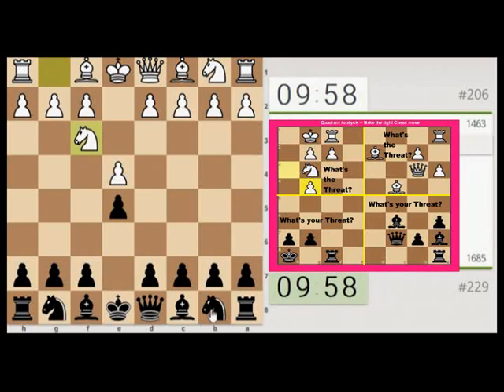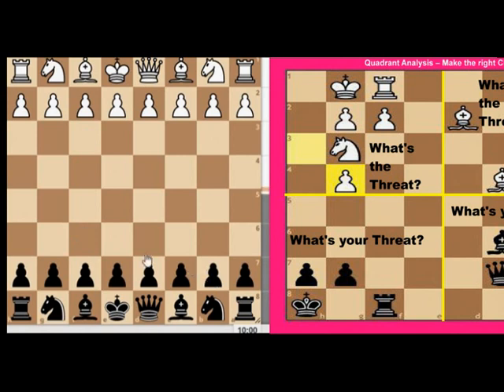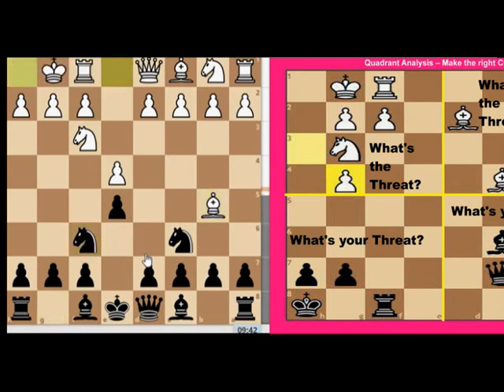Swerving stalemates for potential Checkmates :O